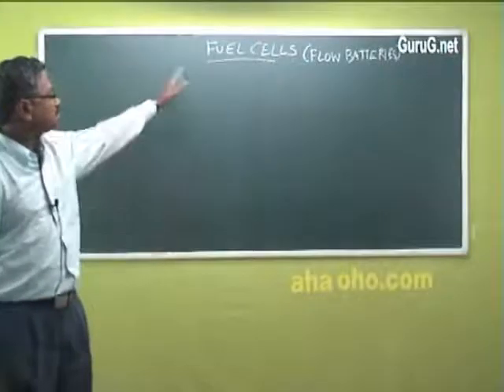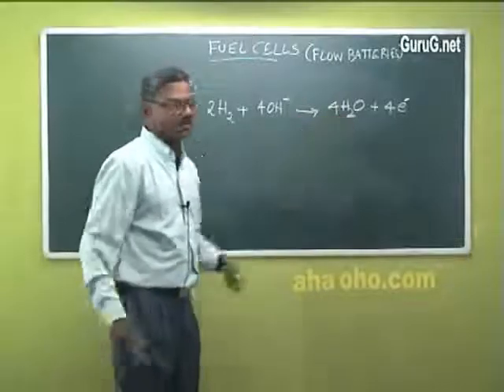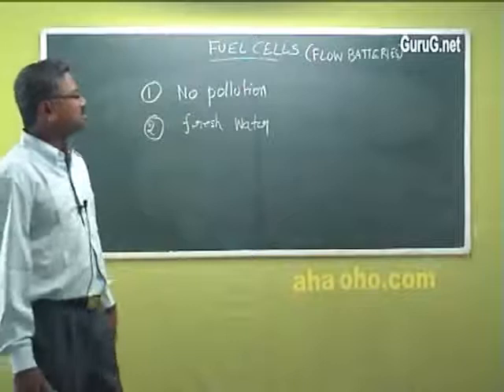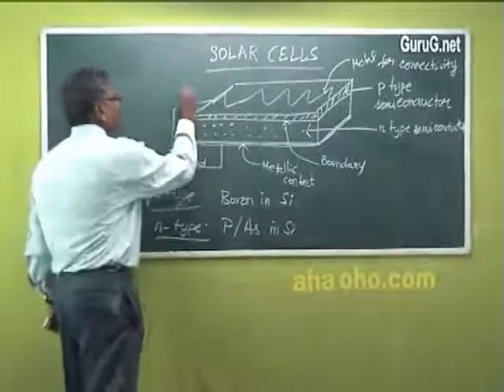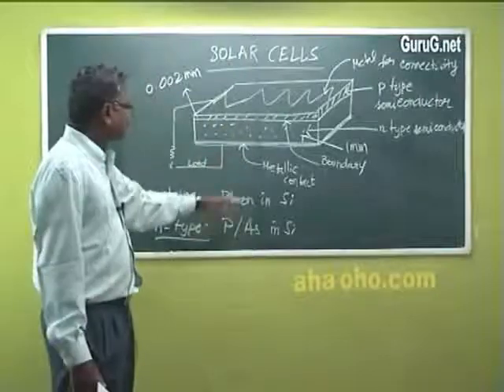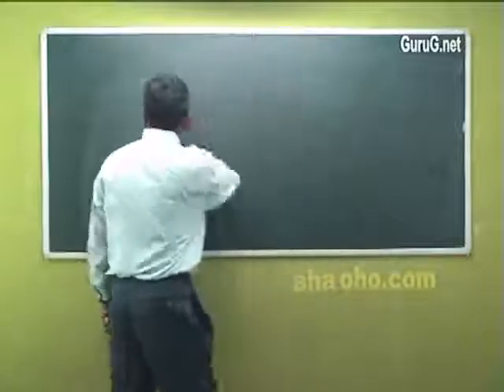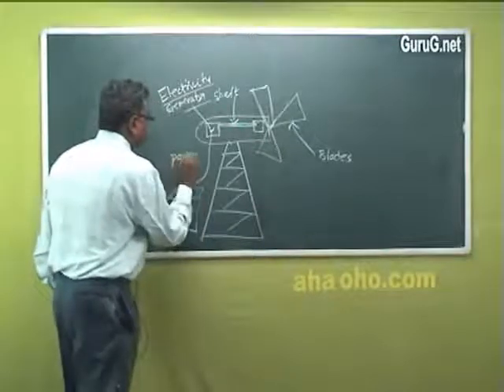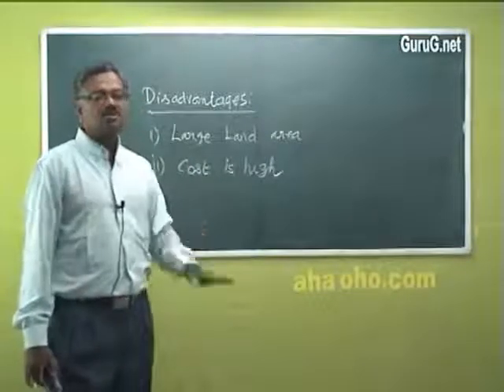Unit-4 Fuel Cells,Solar Cells,Wind Energy - Chemistry